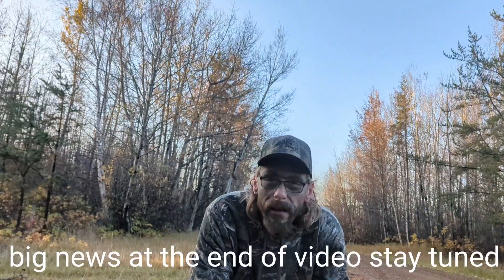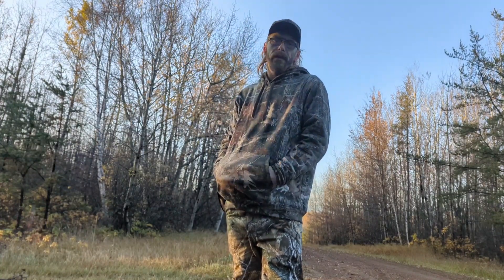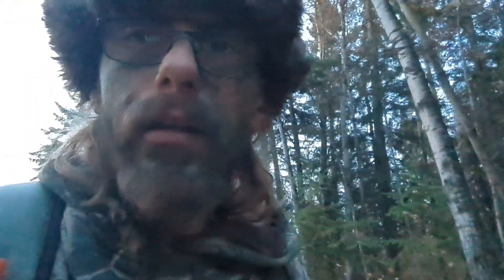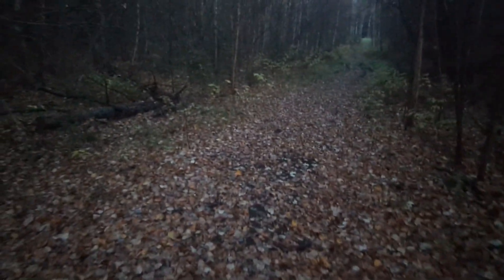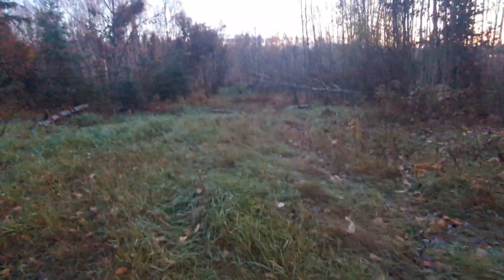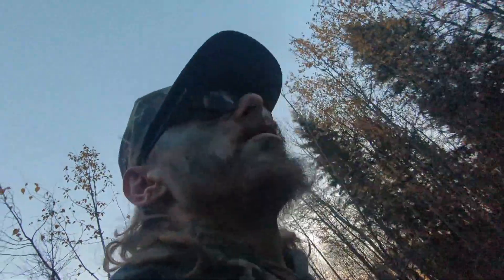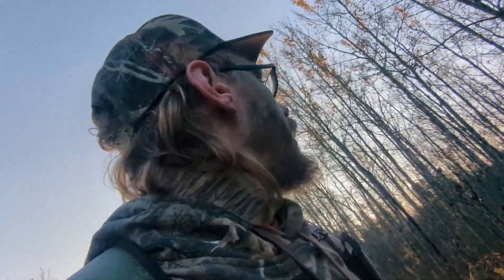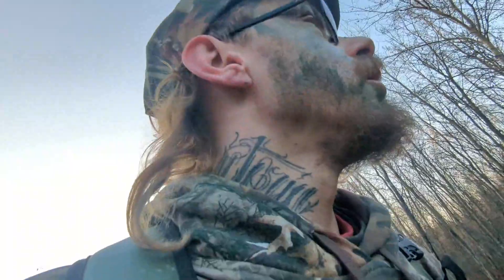first filmed hunt +big news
our first filmed hunt and rebranding news